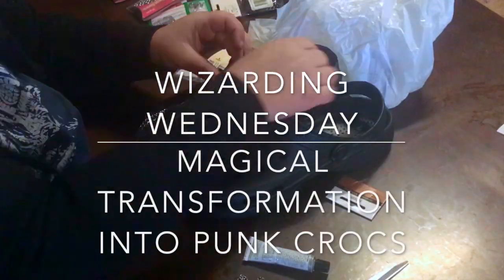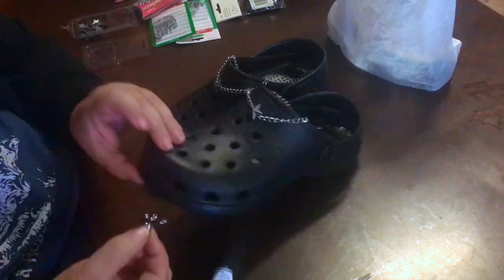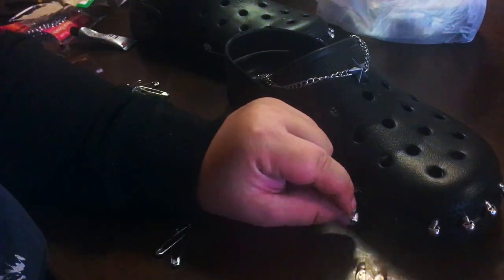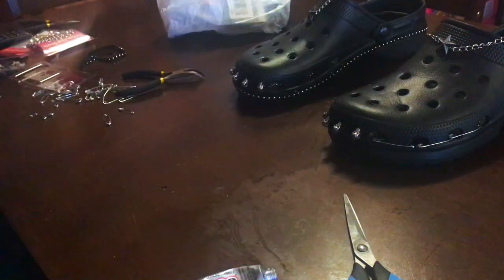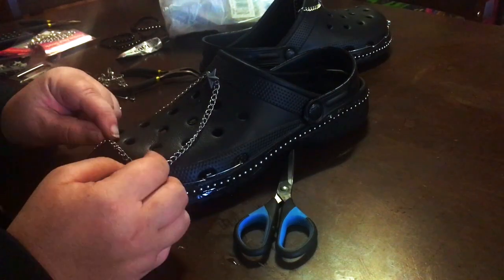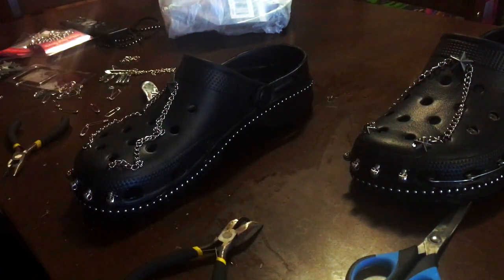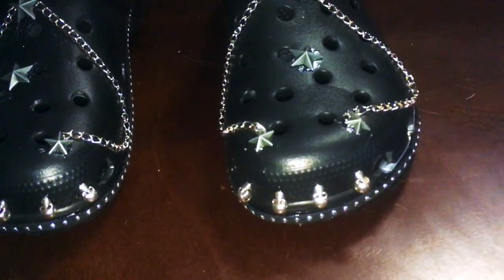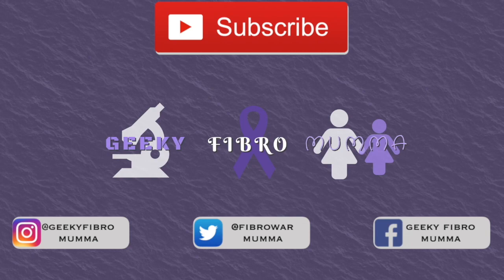MAGICAL TRANSFORMATION - DIY PUNK CROCS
This Wizarding Wednesday I transform some plain black crocs into some punk crocs for my son.